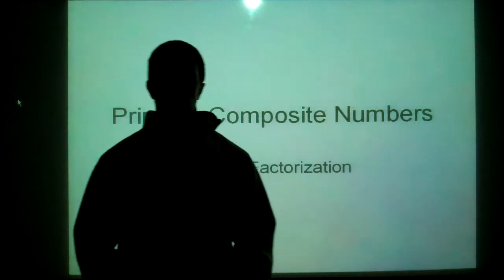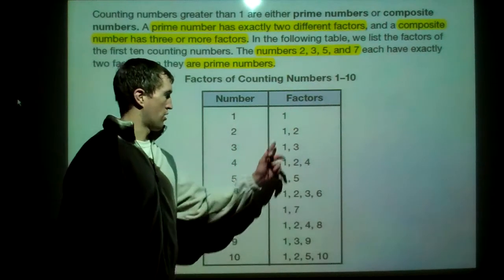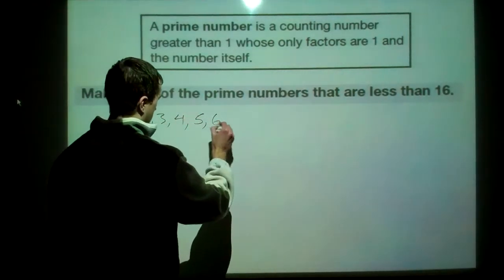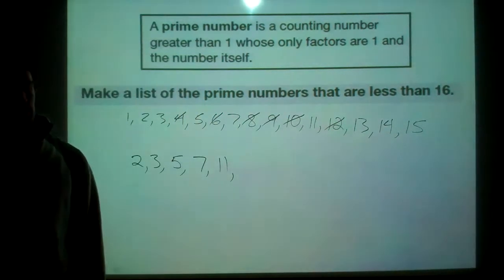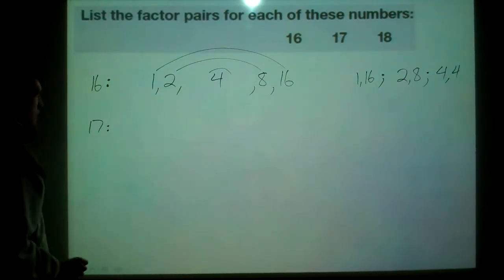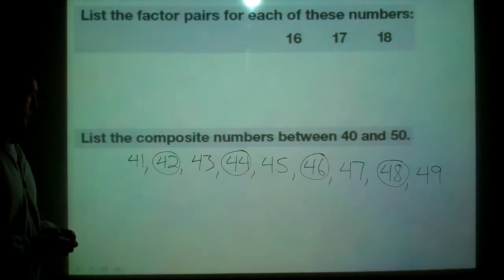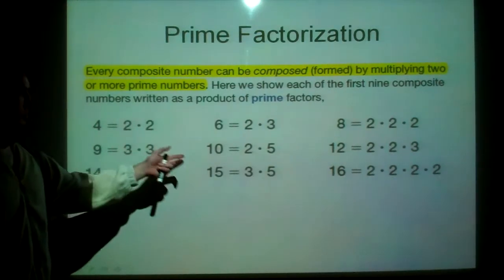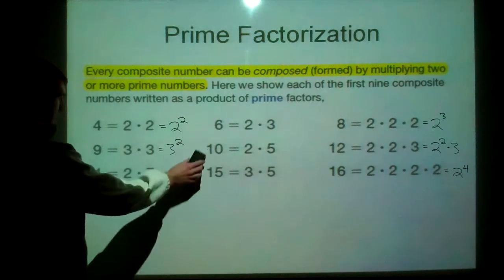Lesson 21 (part 1)